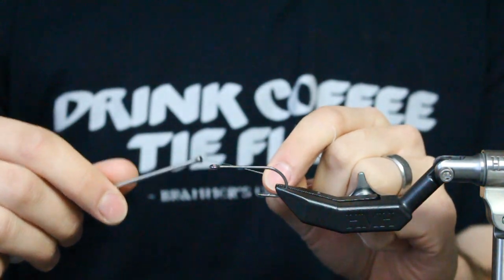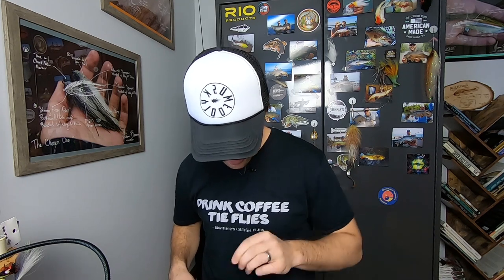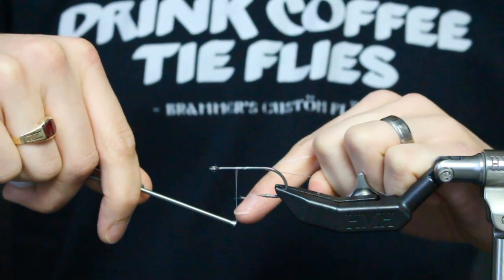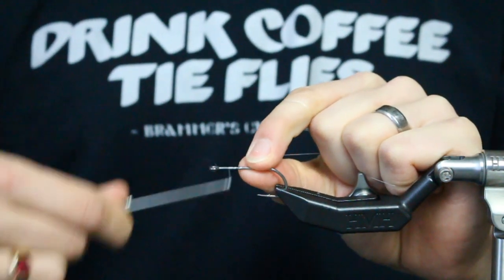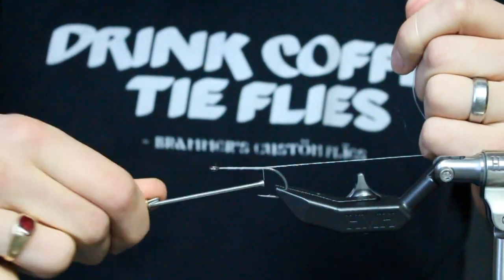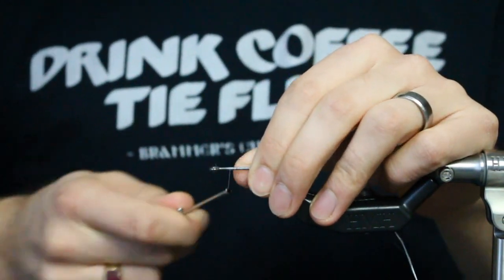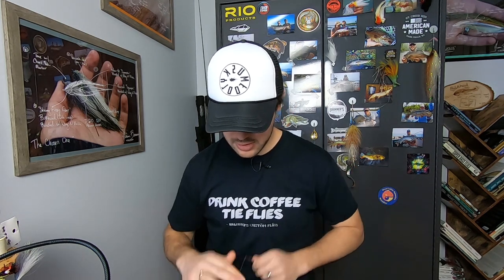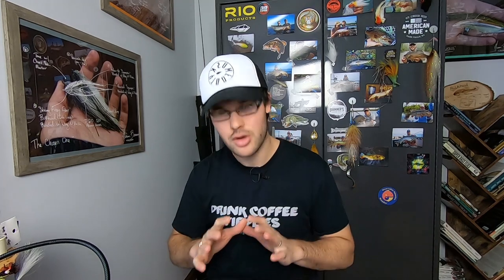Casting on and Building a Thread Base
Simple and Easy are far from the same thing. This series aims to start from the very beginning - Thread Control. Thread Control is the foundation of fly tying, consistency, and durability.

Here we are starting from square one - Casting on, and building up a proper Thread Base from which all materials will have a firm foundation.

These videos are going to progress quickly - Don't underestimate the importance and impact that mastery of the basics will have in your tying.

-Gunnar